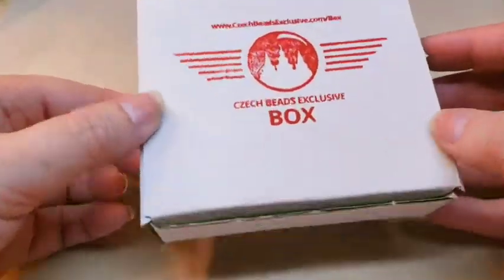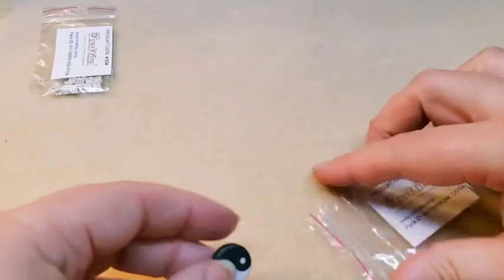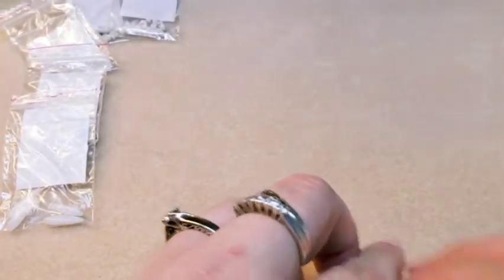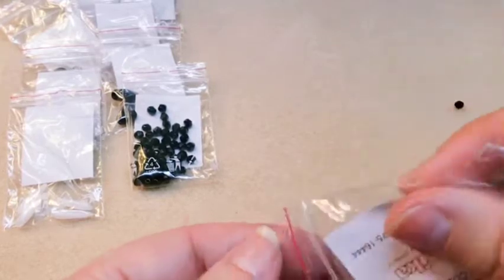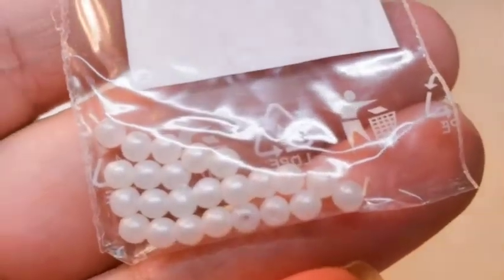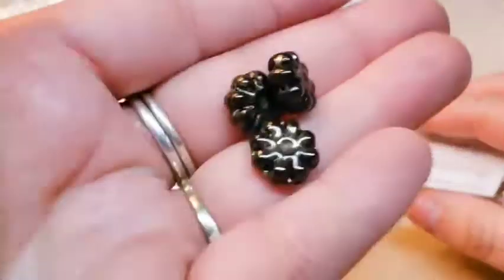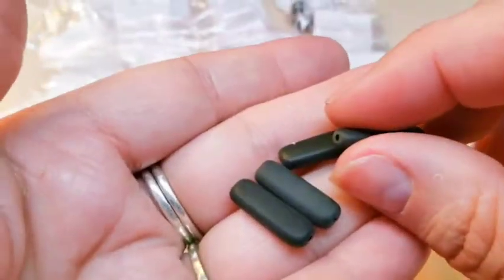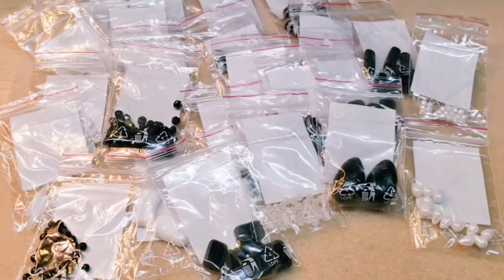Czech Beads Exclusive Unboxing - Sept. 2020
The Czech Beads Exclusive Box is a monthly subscription of beads and findings that runs as low as $22 plus $4 and some change per month depending on the length of time you sign up for.